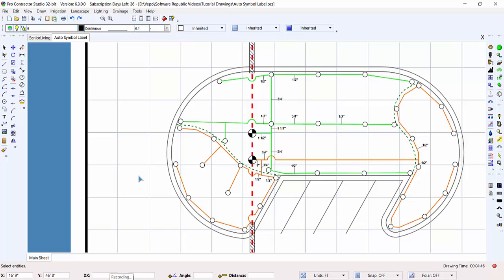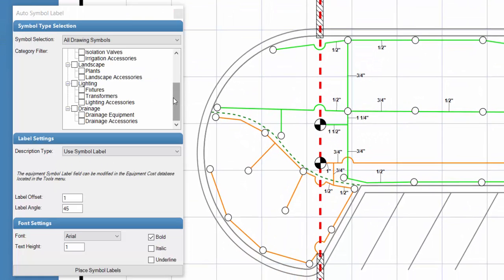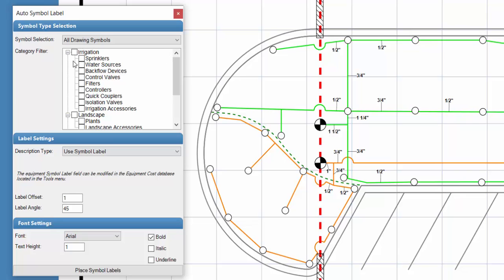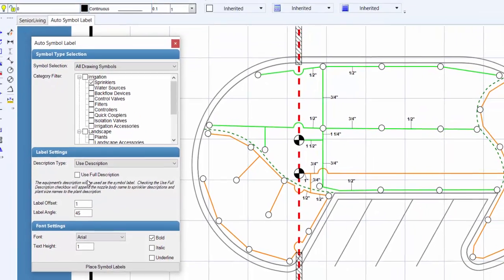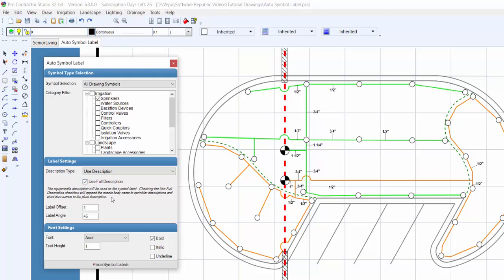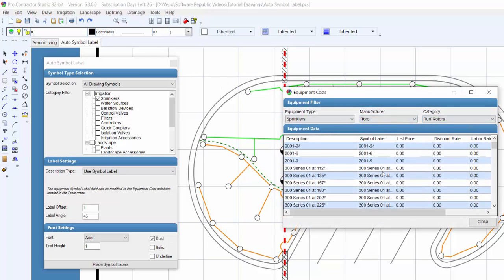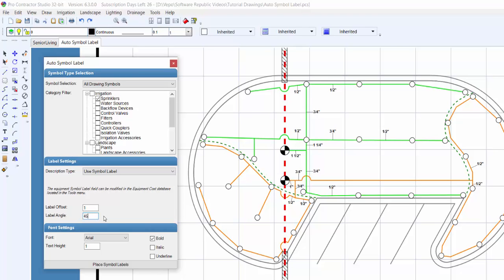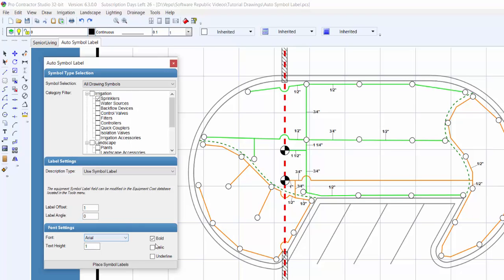Auto Symbol Label Settings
This tutorial will demonstrate the settings that adjust the size of irrigation symbols placed on the design screen and the characteristics of the pipe and labels.